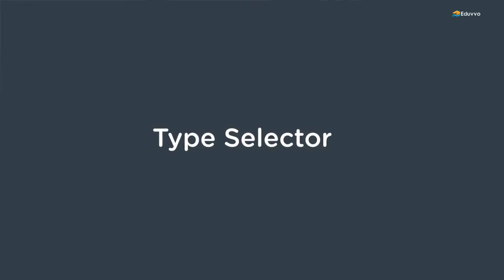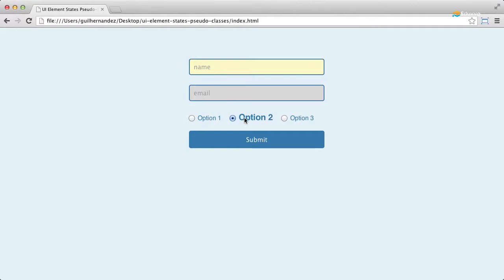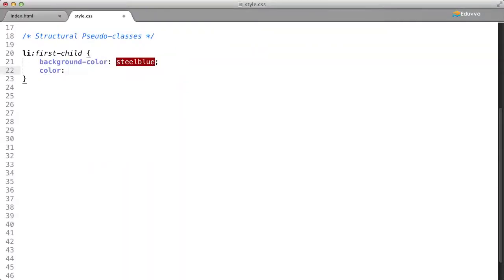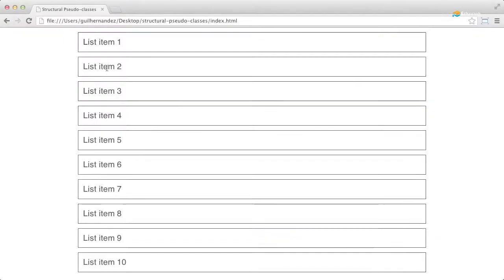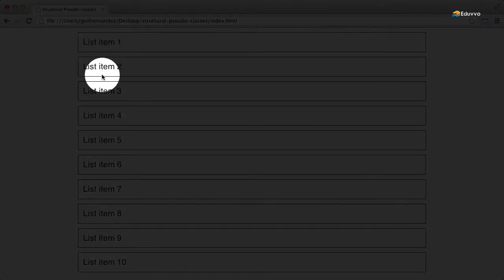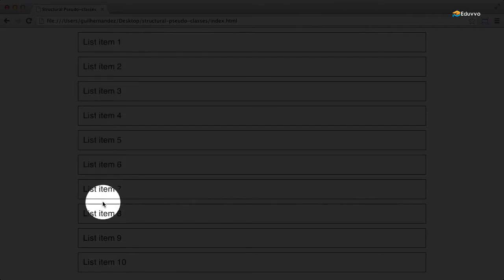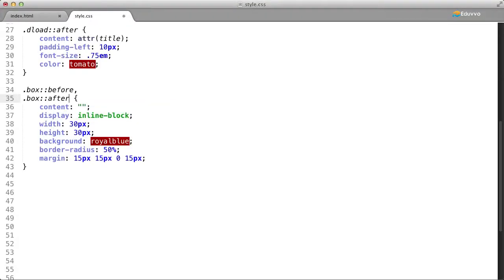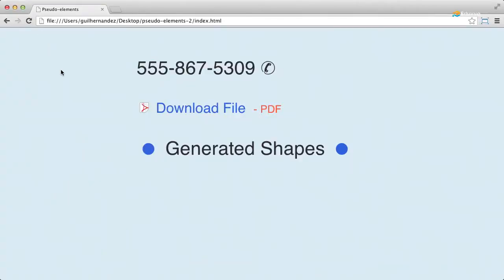CSS Selectors Review | Selectors topic is completed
This is the last video About Selectors in CSS.
CSS Selectors Review
CSS Selectors
Selectors topic